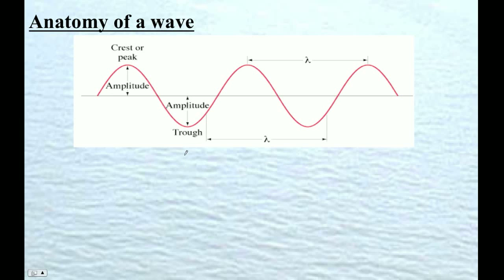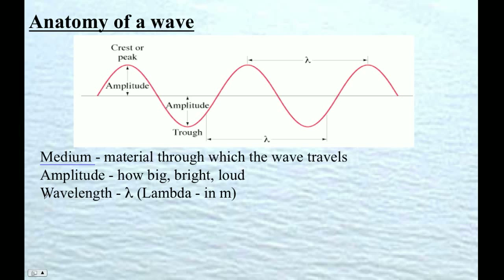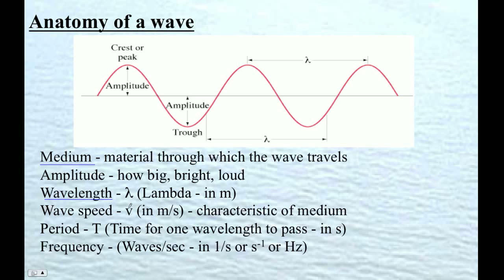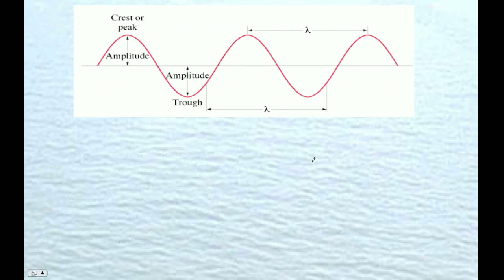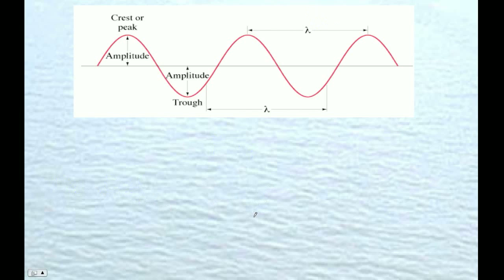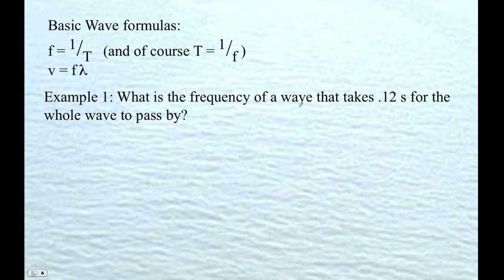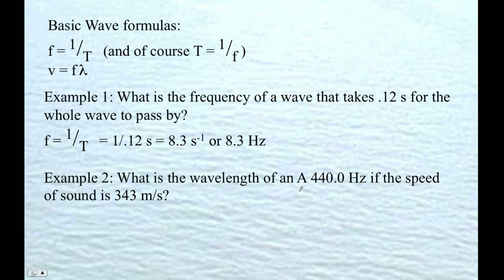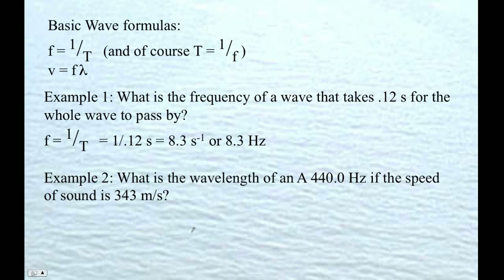HTPIB12 Basic Wave Formulas